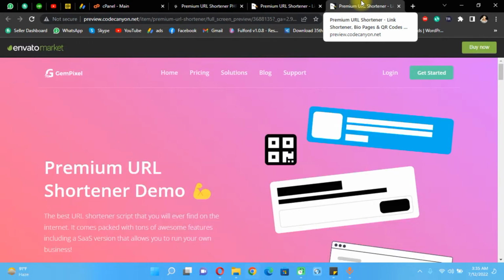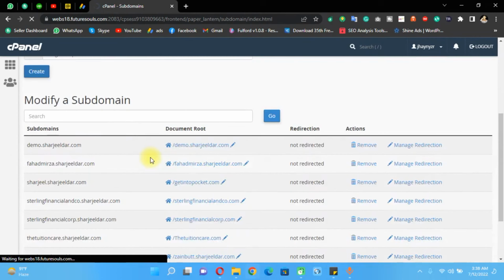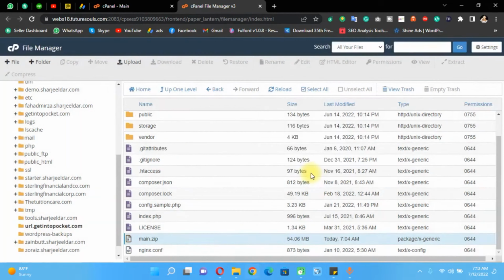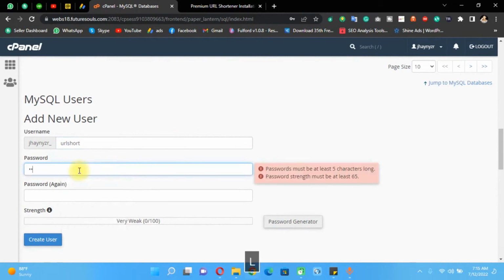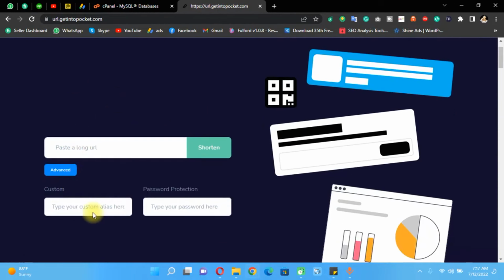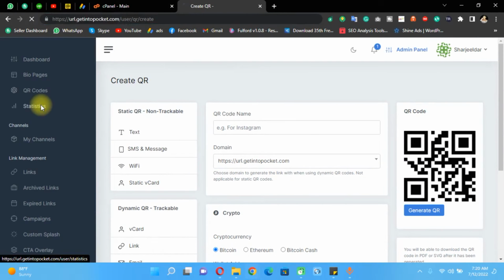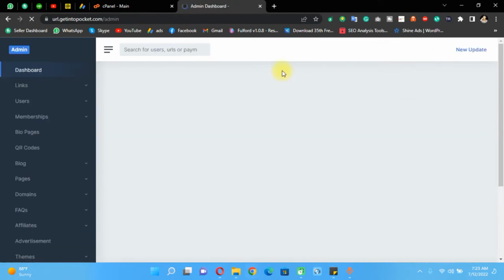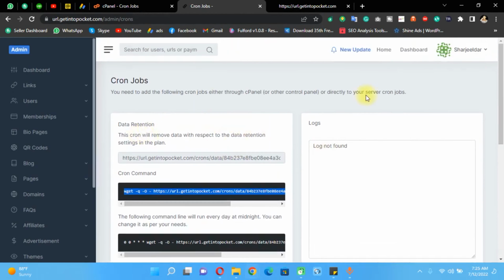How to Build a URL Shortener Website with PHP | Launch a Free-to-Premium URL Shortener Business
Learn how to create your own URL shortener website using PHP and turn it into a scalable business—starting for free with upgradeable premium features. This step-by-step tutorial covers everything from installing the PHP script to configuring free and premium plans so you can launch, monetize, and grow your URL shortening service.

✅ In This Video You’ll Learn:

How to set up a URL shortener website with PHP

Free installation and configuration of the script

Adding premium features and upgrade paths

Domain and hosting best practices

Basic monetization strategies (ads, subscriptions, API access)

Tips for scaling and retaining users

🚀 Why Start a URL Shortener Business?

High demand for branded short links

Recurring revenue via premium tiers

Easy to launch and extend with additional tools (analytics, custom domains)

Valuable for marketers, content creators, and businesses

Timestamps (suggested format you can adjust):
00:00 Introduction & Business Overview
01:20 Installing the PHP URL Shortener Script
04:10 Configuring Free vs Premium Features
07:30 Domain & Hosting Setup
09:50 Monetization Options
12:15 Custom Branding & Analytics
14:00 Go-Live & Growth Tips